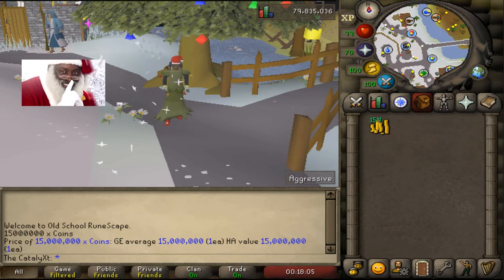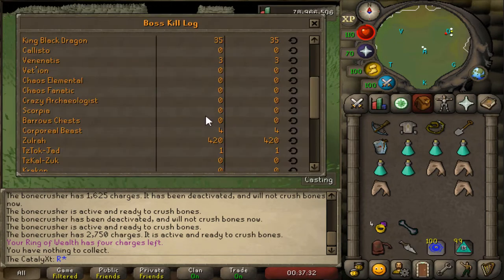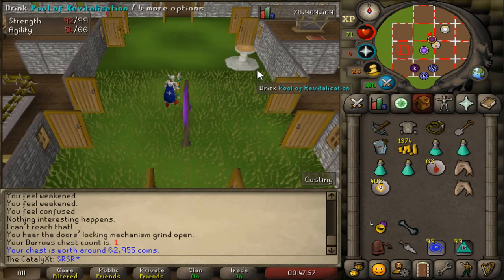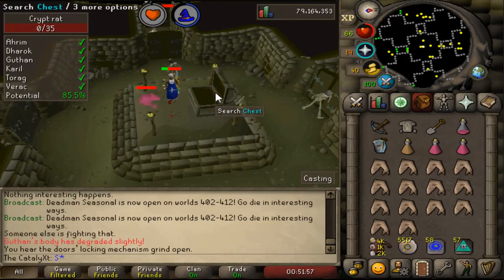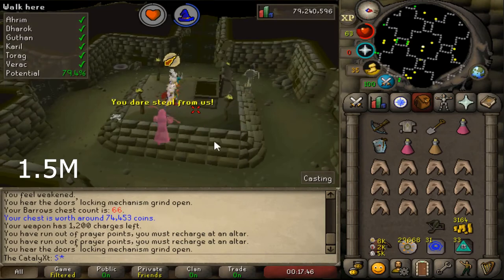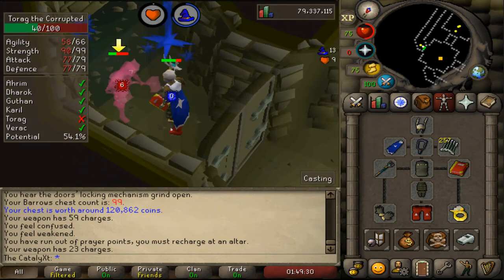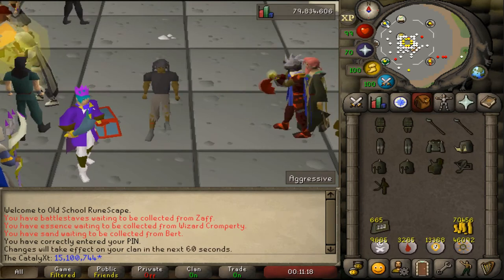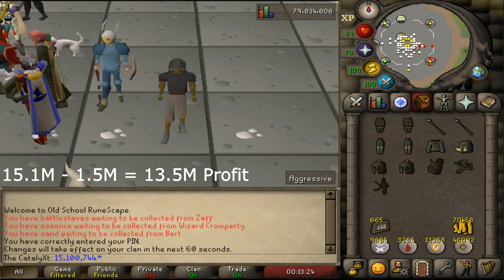Loot from 100 Barrows Chests + Runescape GIVEAWAY! [OSRS]